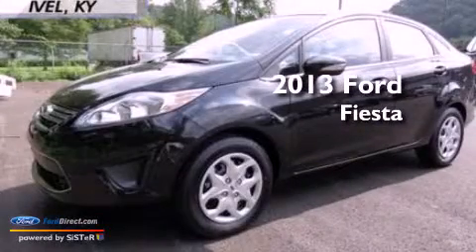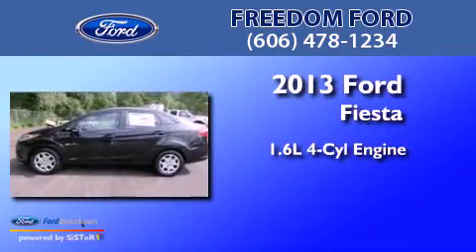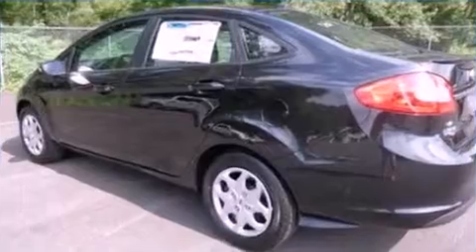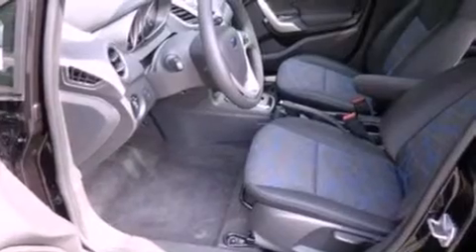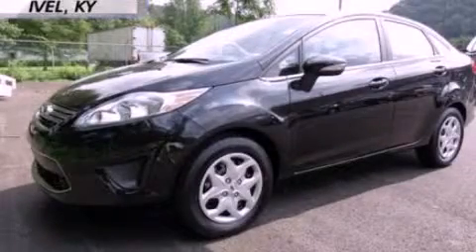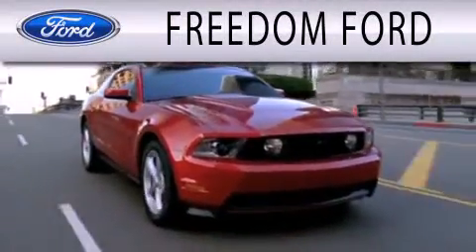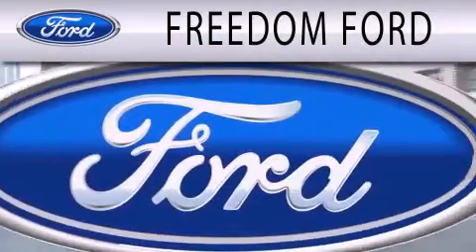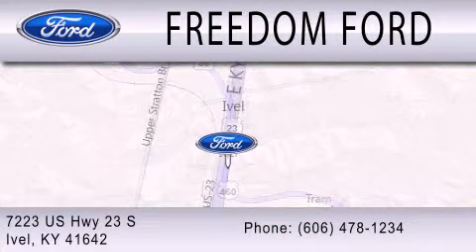2013 Ford Fiesta Ivel KY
Year : 2013
 Make : Ford
 Model : Fiesta
 Engine : 1.6L I4 16V MPFI DOHC
 Trans . : AUTOMATIC
 Exterior : BLACK
 Miles : 1
 Interior : BLACK
 Stock : V20131853

 7223 U.S. Highway 23 South